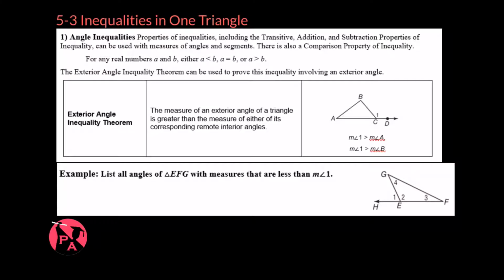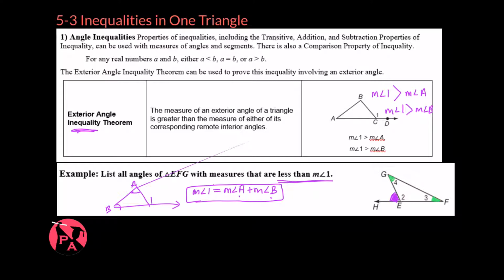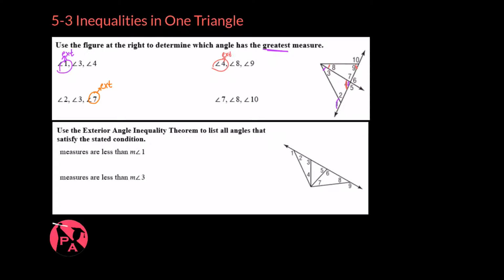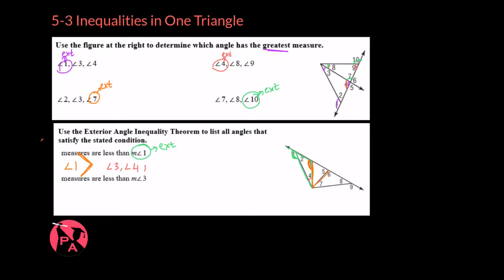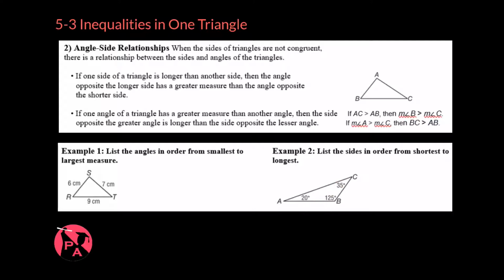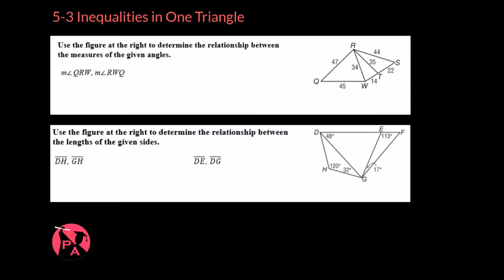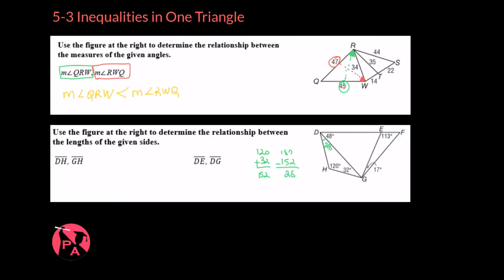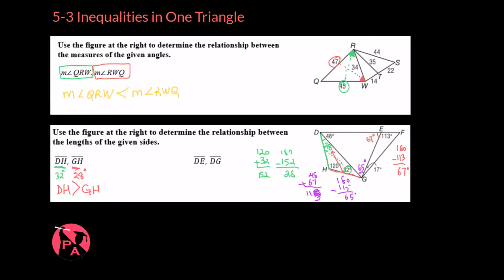Inequalities In One Triangle HD (Geometry 5-3)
This video includes examples of Geometry Chapter 5 Lesson 3, Inequalities in One Triangle. You will be able to compare exterior angles to its remote interior angles and sides/angles of a triangle. The first part of the lesson is about the Exterior Angle Inequality Theorem, which states that an exterior angle is always greater than its remote interior angles. The second part of the lesson is about measuring the sides of a triangle if the measures of the angles are given, or measuring the angles of a triangle if the measures of the sides are given.